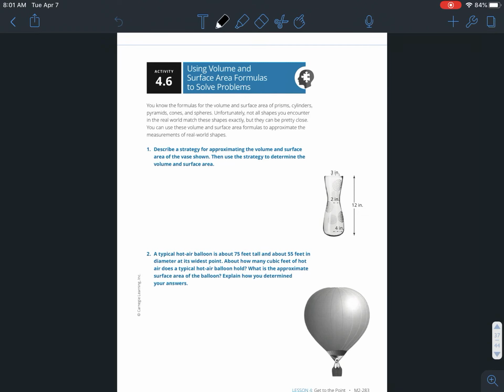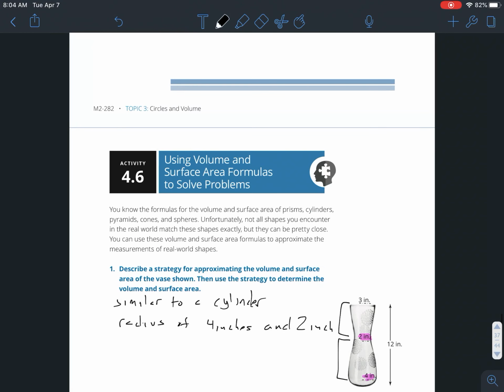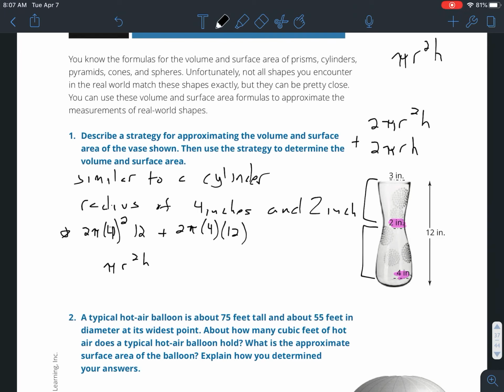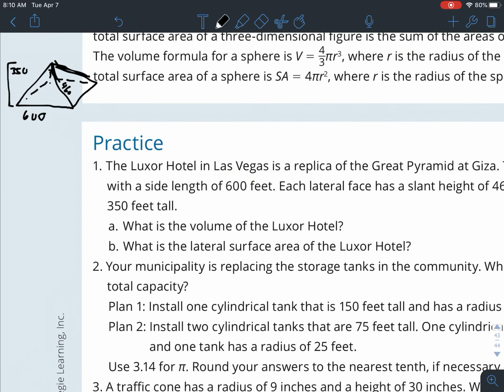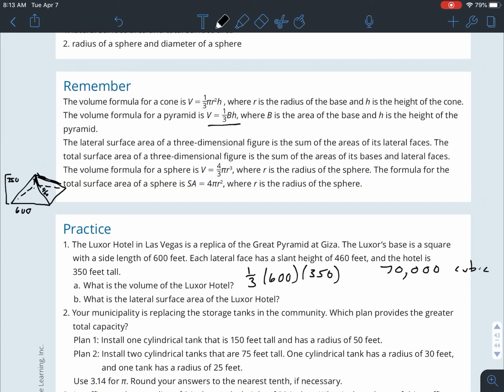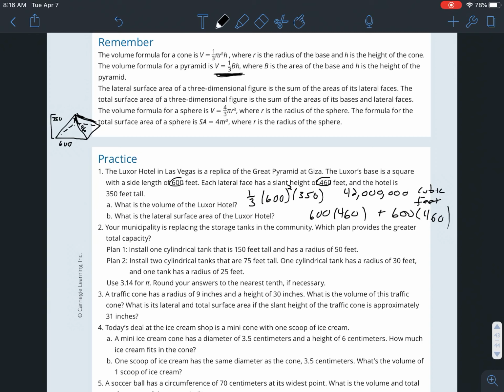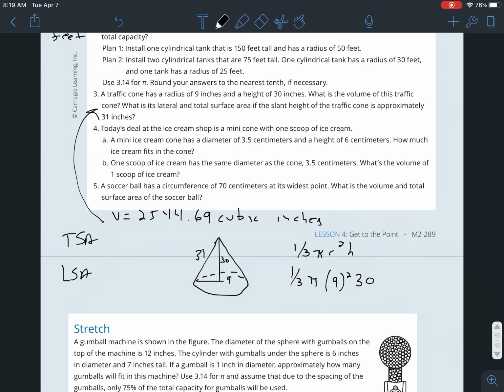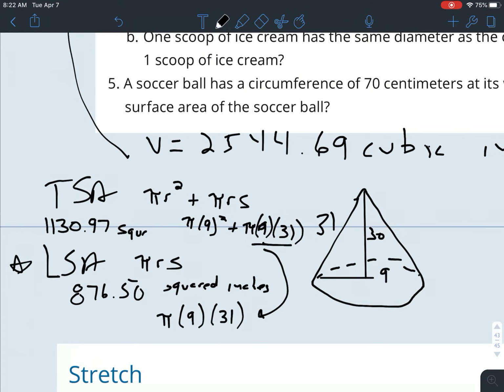4/7 Math 2